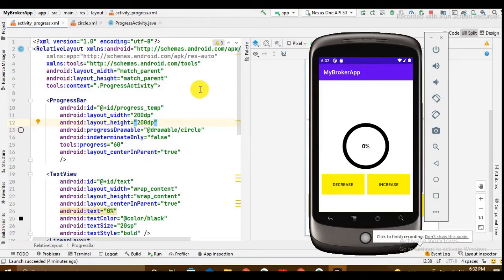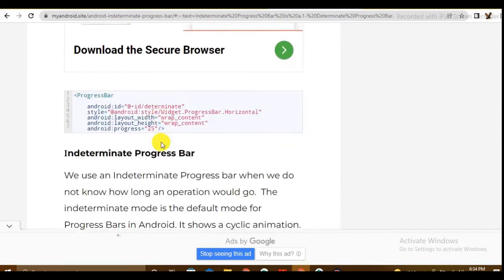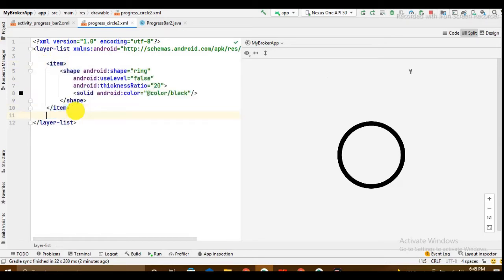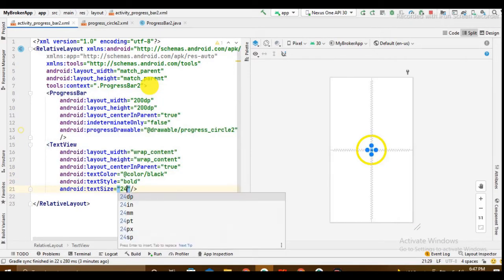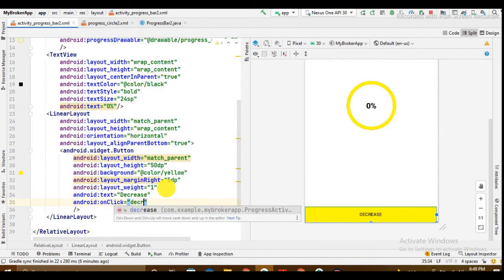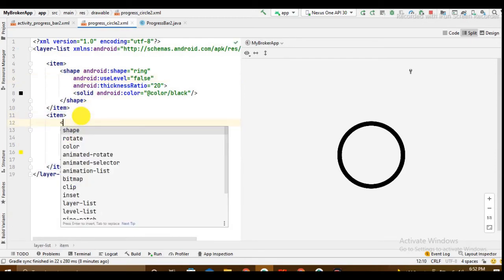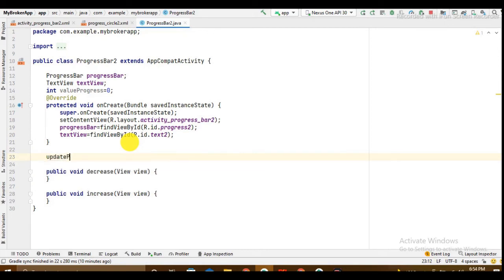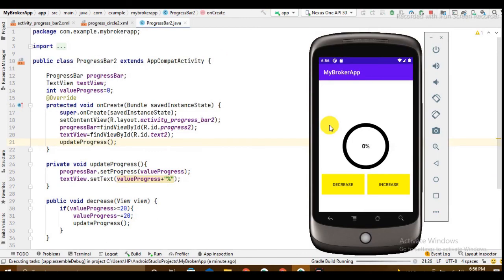Progress Bar in android studio | Circular Progress Bar in android studio android Studio Tutorial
In this tutorial, we will learn how to create a circular progress bar in Android Studio that displays the current progress value and has a gray background color. I will also show you how you can customize this progress bar further and add things like a color gradient effect.